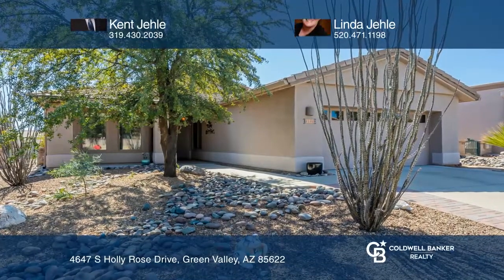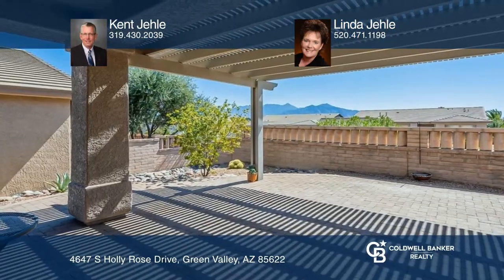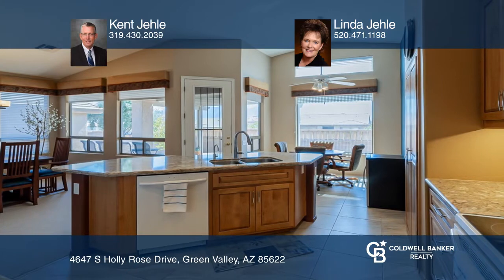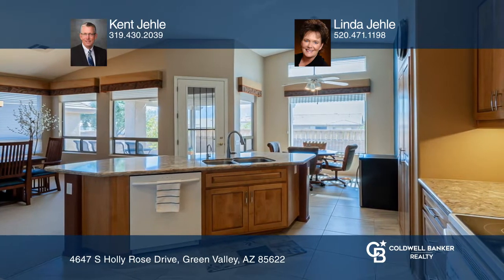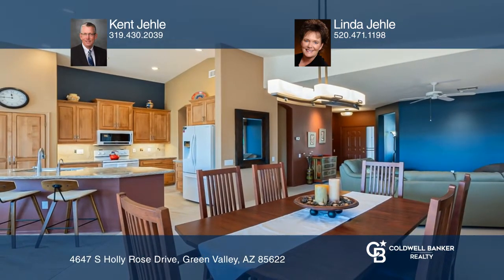4647 S Holly Rose Drive Green Valley, AZ | ColdwellBankerHomes.com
4647 S Holly Rose Drive, Green Valley, AZ

Did you say you wanted a view!? Prepare to be wowed by this furnished, immaculately maintained two bedroom plus den, two bath home in San Ignacio Vistas II. You’ll spend endless mornings enjoying sunrises and evenings on your back patio while taking in the beauty of the Santa Rita mountains. The com